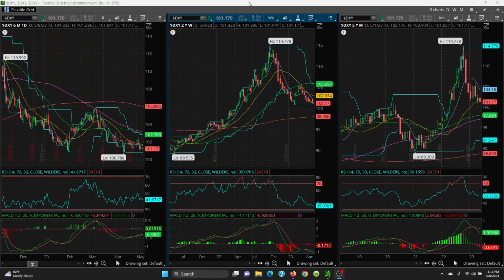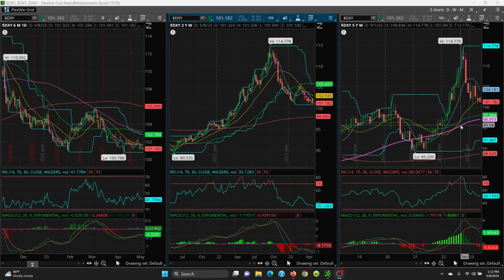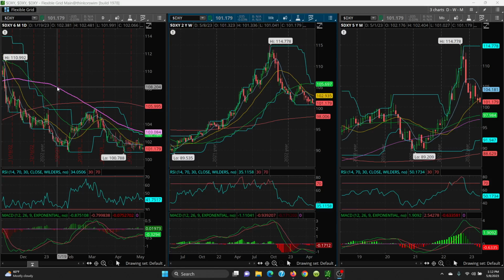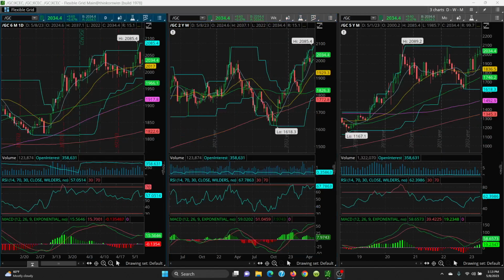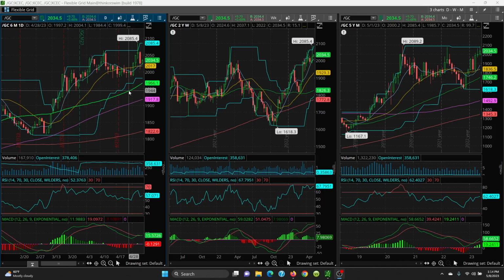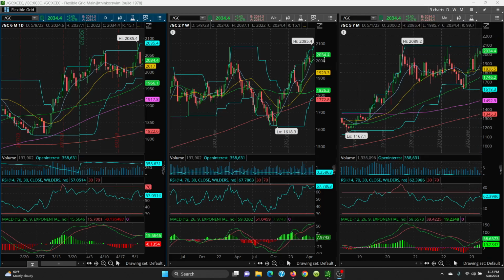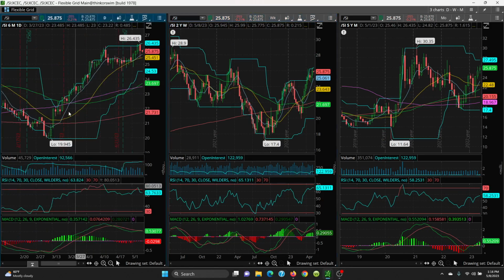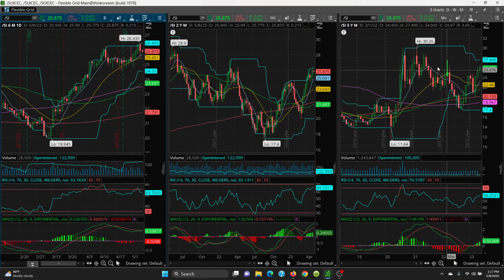2023 05 08 Commodity Trading - Dollar - Gold - Silver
Commodity Trading - Dollar - Gold - Silver